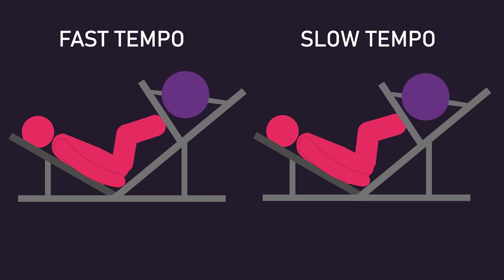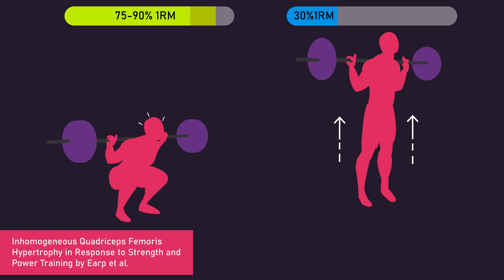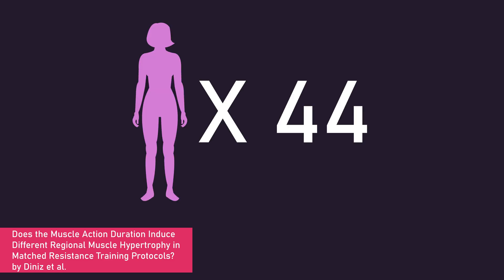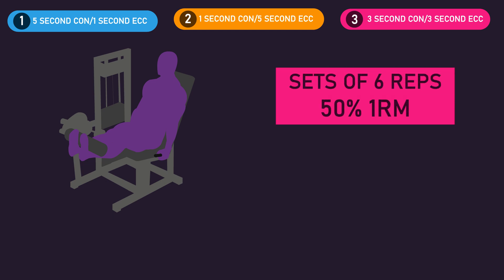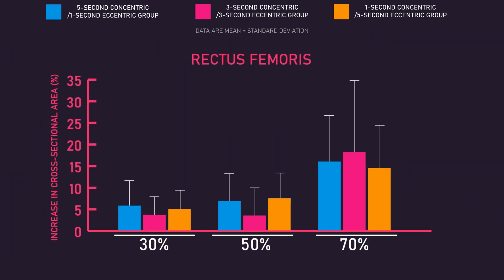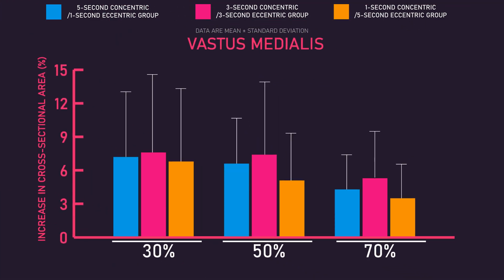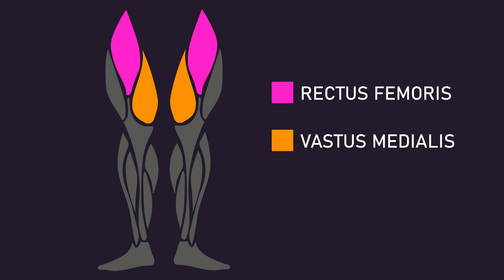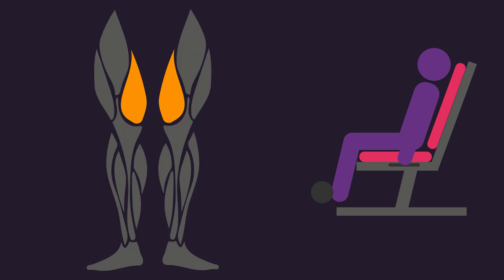Can Repetition Tempo Impact Regional Muscle Growth?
Repetition tempo is probably one of the least though about variables in a muscle-building program. I recently came across research exploring if repetition tempo could impact regional muscle growth.  In other words, could different repetition tempos produce different growth on parts of a muscle?